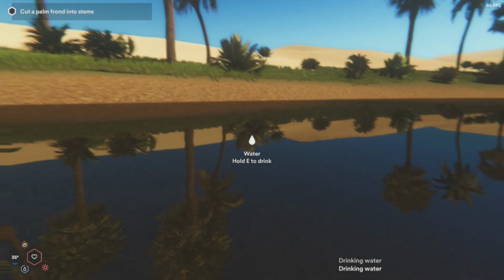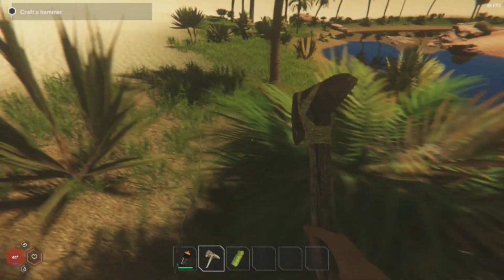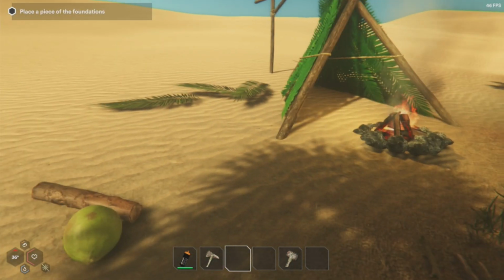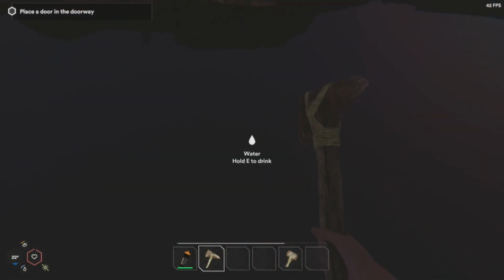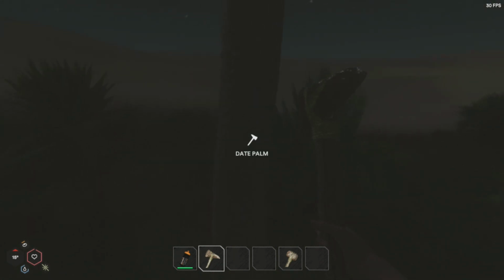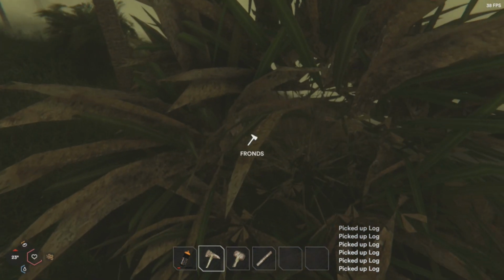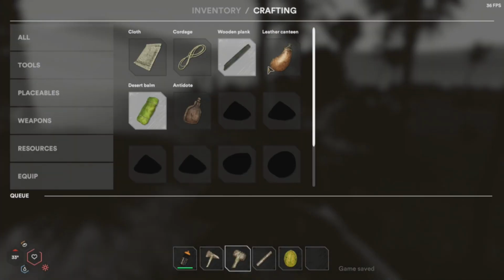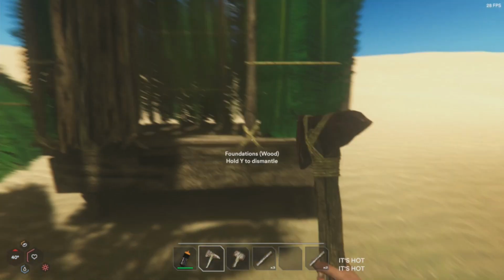STARSAND | Lesson 2 | Mysterious Desert Crafting and Building Survival Game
Developer: Tunnel Vision Studio
Publishers: Tunnel Vision Studio, Toplitz Productions

From STEAM: Starsand is a mystic survival game set among the dunes of an arcane desert. An open-world full of danger, vast environments and mysterious happenings await you! Explore, hunt, craft, build – and SURVIVE.

INTRO/OUTRO
Miami Sky - Karl Casey @ White Bat Audio